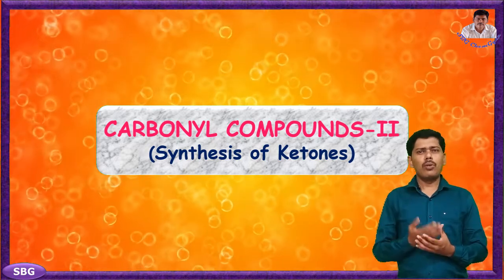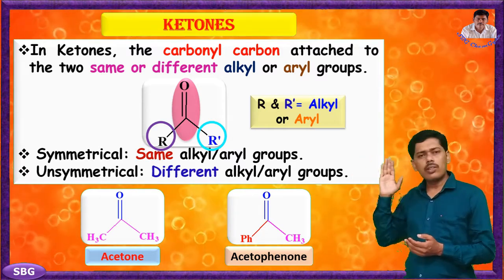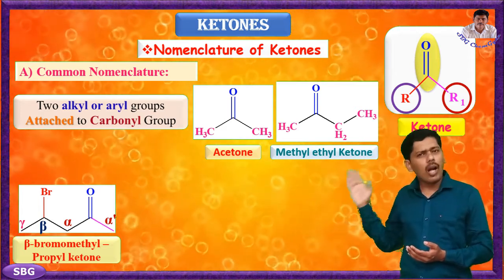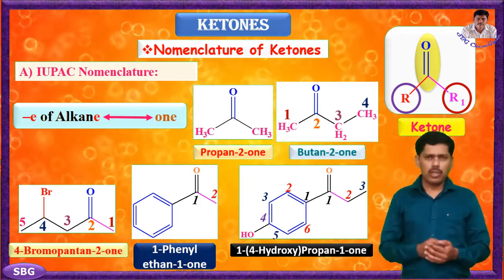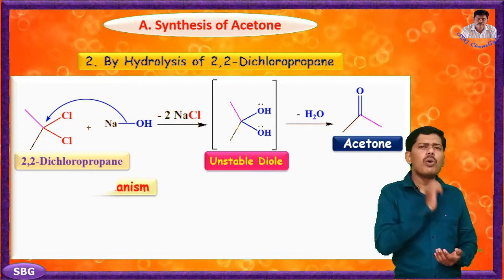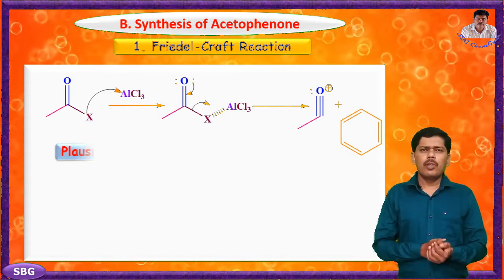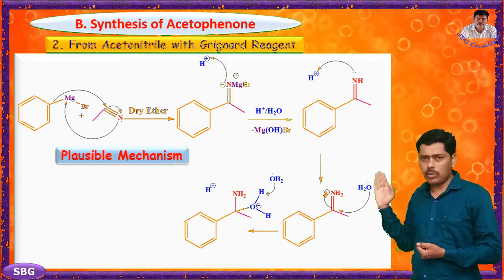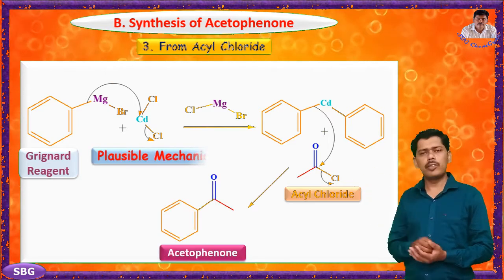CC - II - Synthesis of Ketones ( Nomenclature, Friedel-Craft Acylation Reaction & Grignard reaction)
Hi friends,
In previous lecture, we studied synthesis of aldehydes, with this we covered topics like nomenclature of aldehydes, molecular orbital structure of it as well as its polarity and some synthetic approach with their possible reaction mechanism.
In this lecture, we discussed about some most important synthetic methods for the synthesis of ketones, with this we also covered nomenclature of ketones.